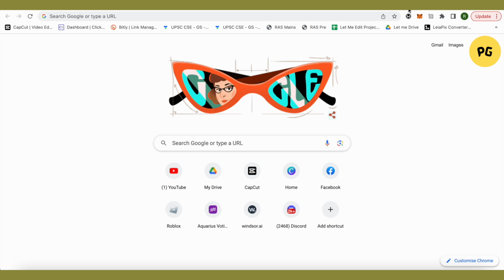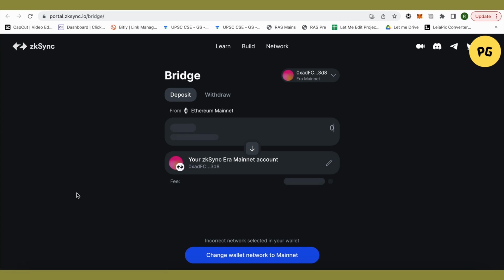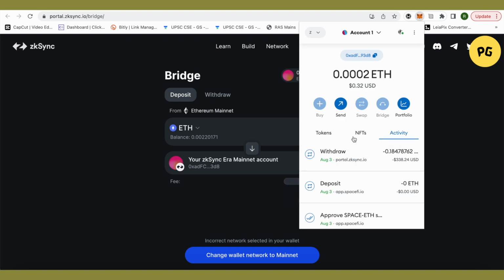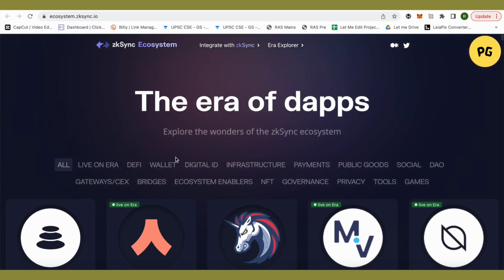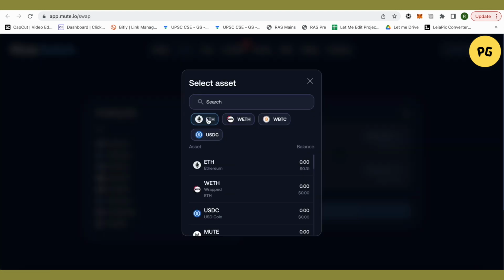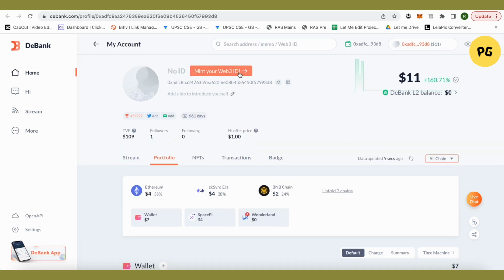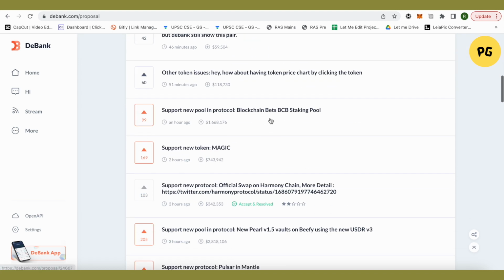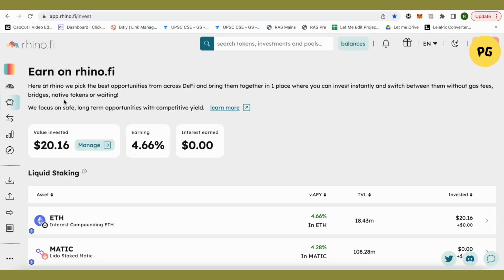zksync airdrop | Step-By-Step Guide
zksync airdrop

In this video I am explaining about the zksync airdrop and how to get zksync airdrop or how to become eligible for zksync airdrop.